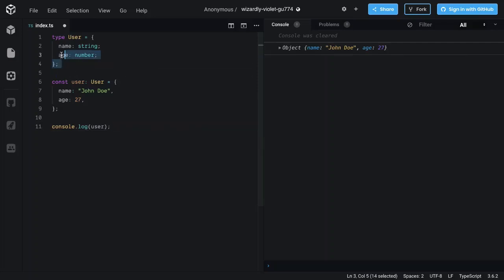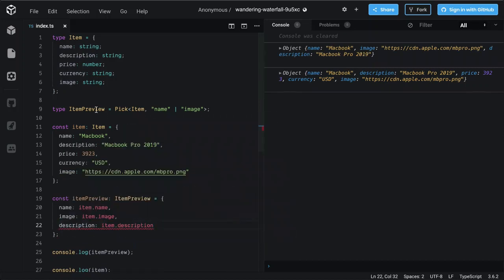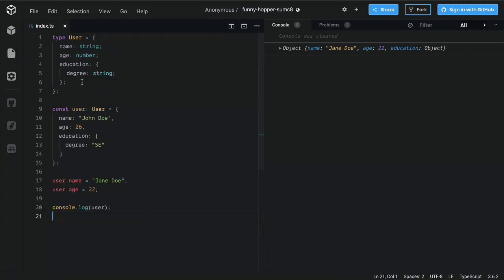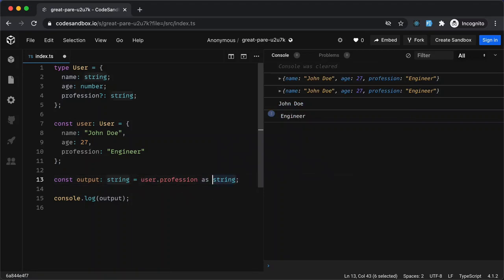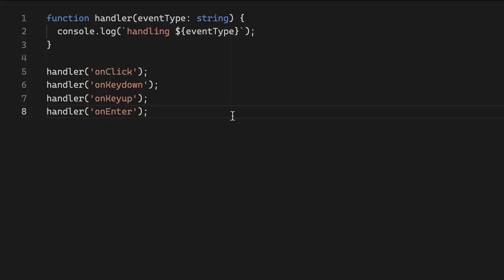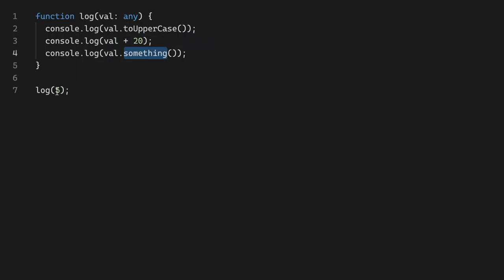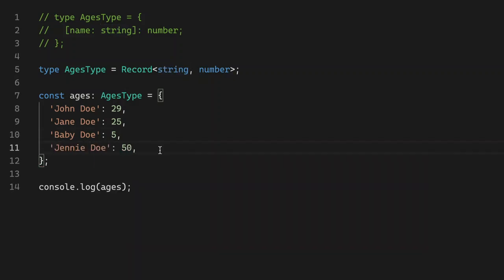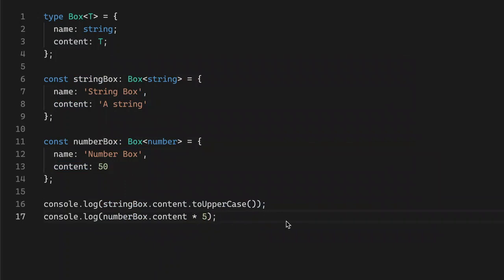TypeScript Tips and Tricks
00:00 - Use partial to create partially fillable types in typescript
01:15 - Make your optional fields required in typescript
01:40 - Create a type with some fields of another type in typescript
02:36 - Exclude properties from a type in typescript
03:19 - Create immutable types in typescript
06:11 - Ignore null or undefined values with non null assertion operator
07:56 - Create type from any given data in typescript
09:12 - Create dynamically typed strings using template literal types
10:36 - Create class properties using constructor assignment
11:29 - Avoid errors using unknown type
13:34 - Create mapped types using record type
14:54 - Reduce duplicate types with generic types